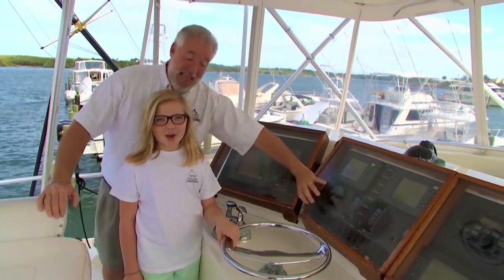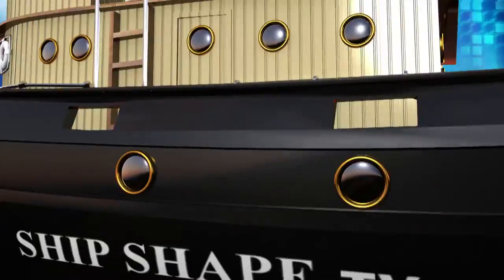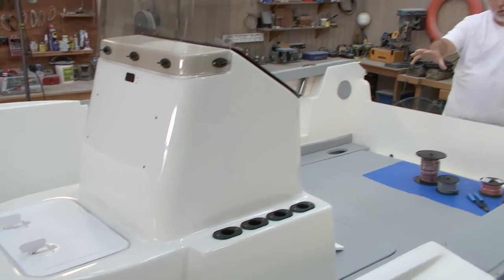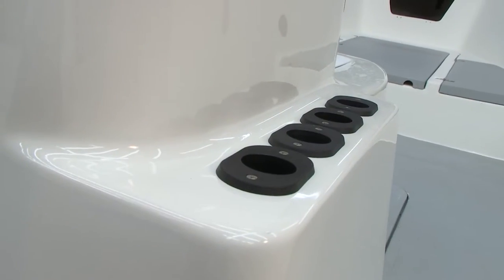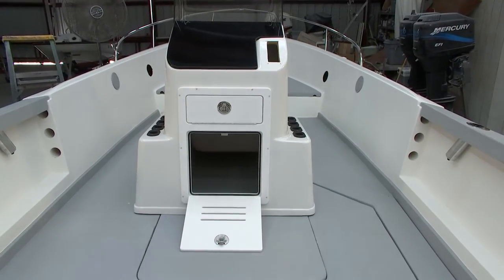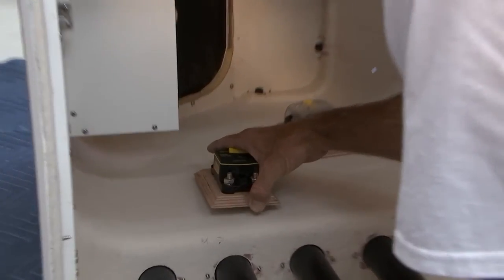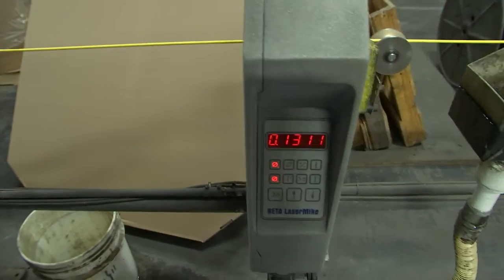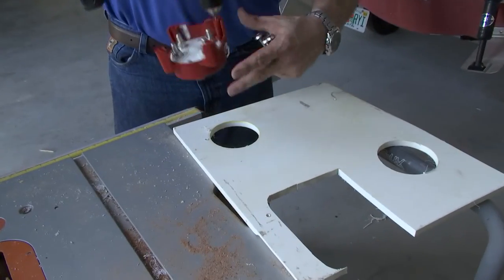PREVIEW of SSTV 21-11 - Wiring A Boat, Part 2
[PREVIEW VIDEO} Dive into the ultimate viewing experience!  Ship Shape TV's YouTube Channel is your gateway to all 26 seasons of boating improvement hosted by John Greviskis.  Past episodes are uploaded in full every week. Part 2 in this informative series on wiring your boat yourself.  Learn from the pros all the connections, tricks, and fixes that make for a clean "spot on" wiring job!  Also John has a special guest on that has an exciting new Umbrella product for your boats!